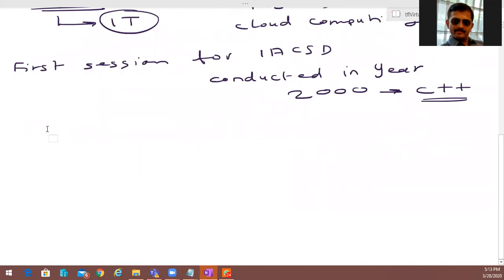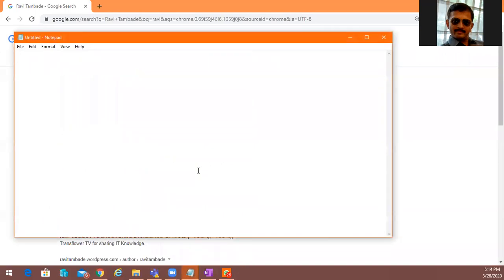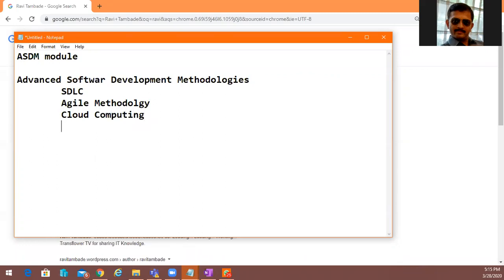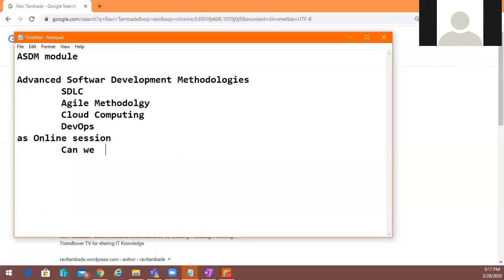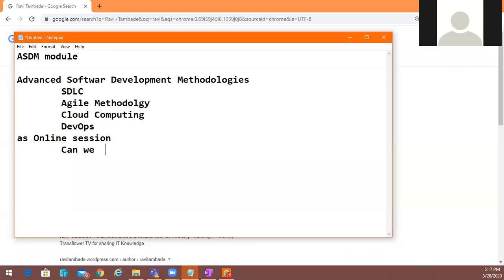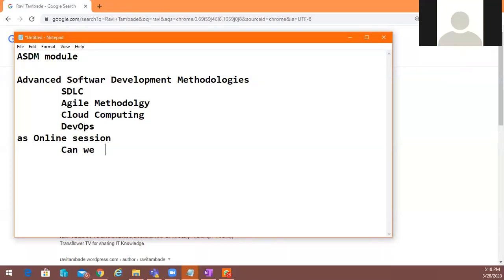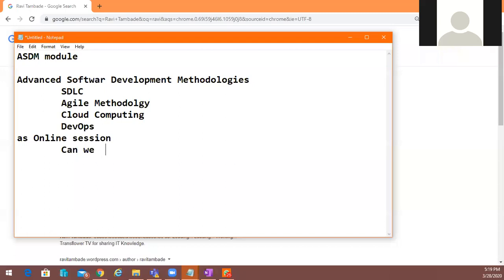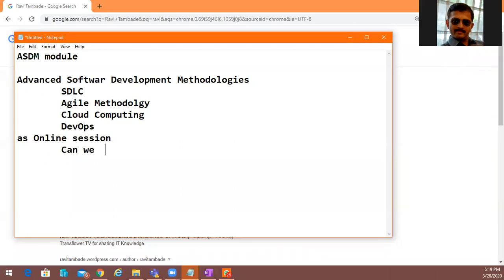Let us explore Online Collaborative Learning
This is a just test session for exploring online session to keep students interactive while staying at home in LockDown Period covid19